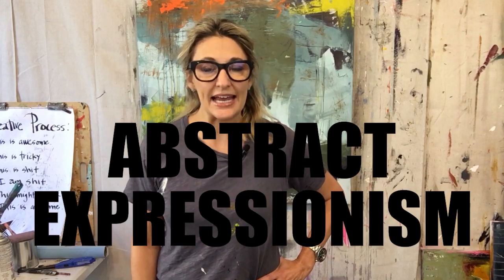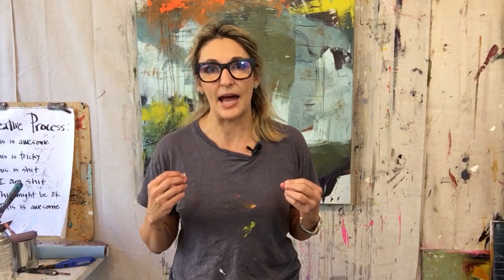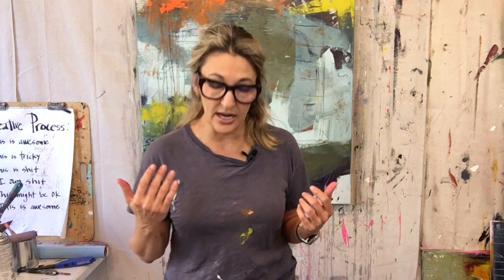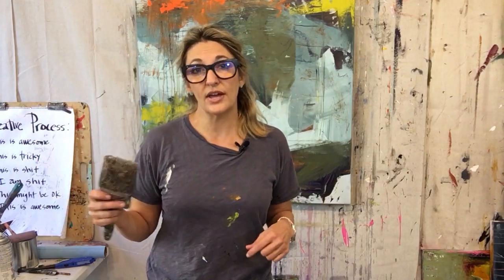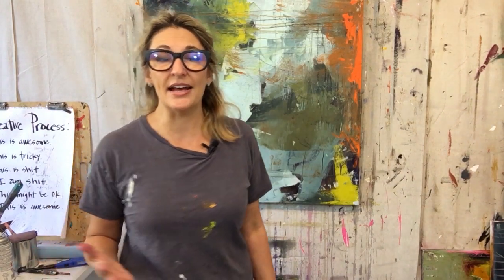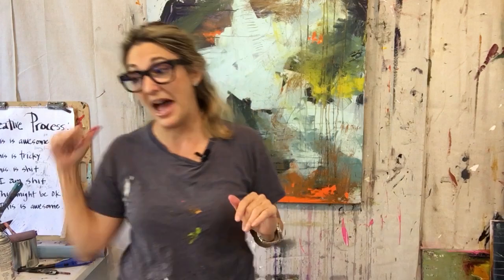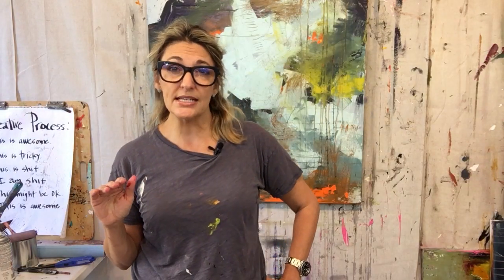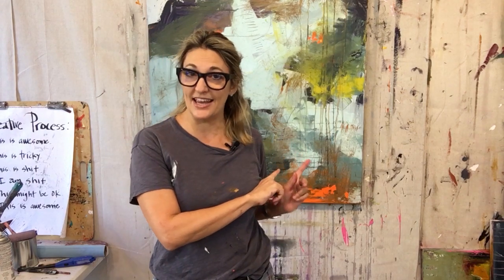Common Mistakes to Avoid In Your Abstract Art | Jodie King Art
Want to know the most common mistakes Abstract Expressionists make in their art? (Myself included!)

Watch this video to discover those mistakes and my favorite tips on how to resolve them.

P.S. Want my list of my favorite studio tools I use to create?